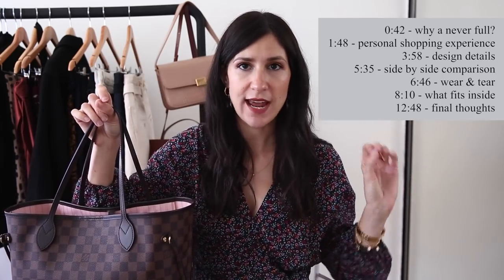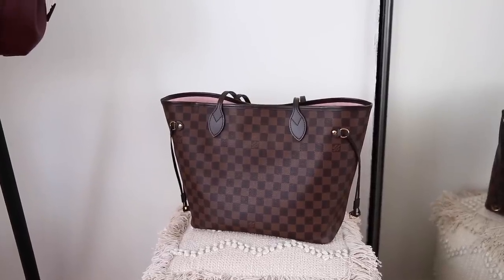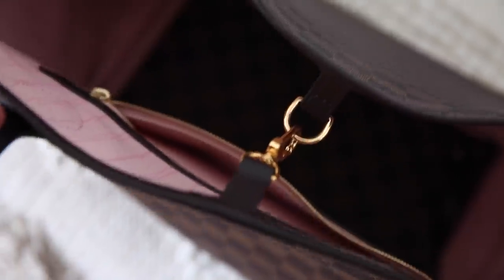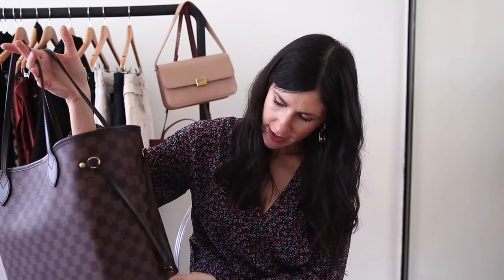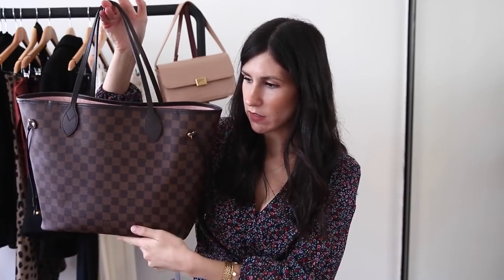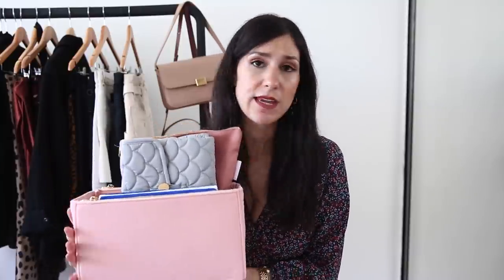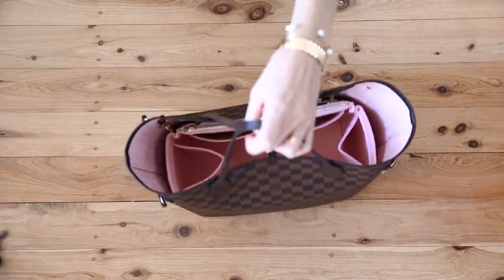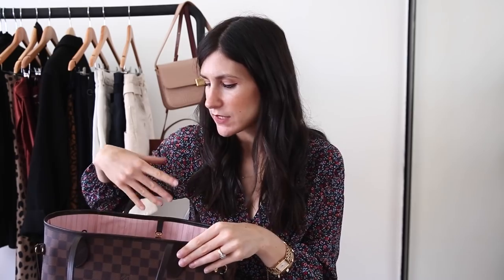Louis Vuitton Neverfull Review: 6 Months Wear & Tear + What Fits Inside | Mademoiselle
LOUIS VUITTON NEVERFULL REVIEW | I had a few requests to share my thoughts on the Louis Vuitton Neverfull, which I purchased late last year to use as a baby bag. So today I’m reviewing it, talking wear and tear, and comparing it side by side to my Cuyana and Everlane totes. I have the MM size in the damier ebene canvas with  rose ballerine interior. Anything mentioned is linked below x

Jo Malone perfume
Clarins Instant Light Natural Lip Perfector
Clarins Hydra-Essentiel Lip Balm

BEAUTY NOTES
Becca Under Eye Brightening Corrector, Maybelline Age Rewind Concealer, Clinique Chubby Stick in Curvy Contour, Clinique Cheek Pop Blush, NARS Fort de France Highlight, Huda Beauty Smokey Obsessions Eyeshadow Palette, Tom Ford Eye Defining Pen, Marc Jacobs Velvet Noir Mascara, Benefit Gimme Brow, Smashbox Always On Liquid Lipstick in Yes Honey